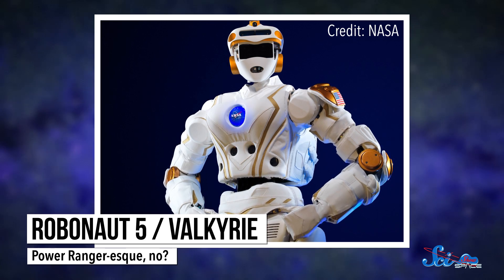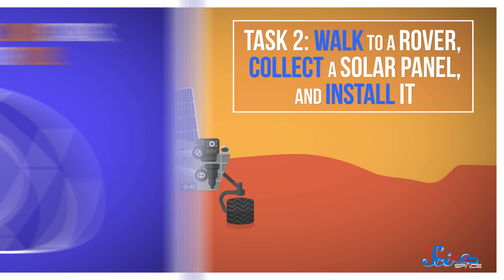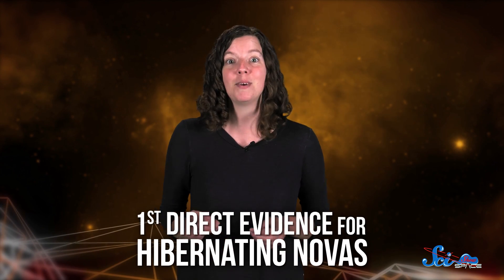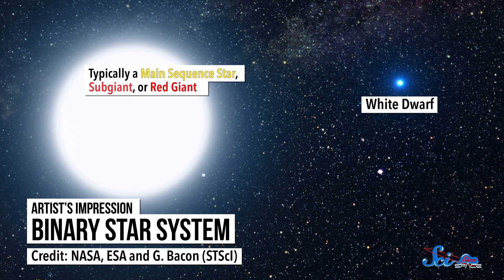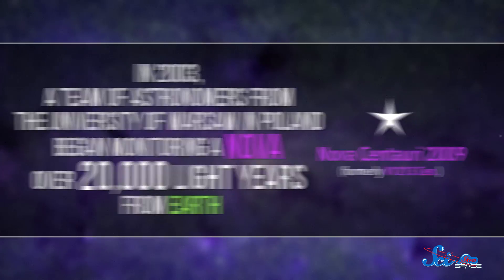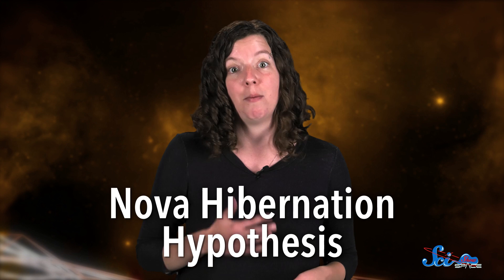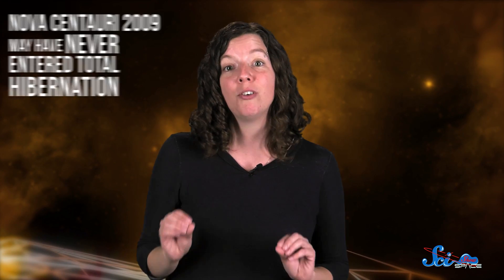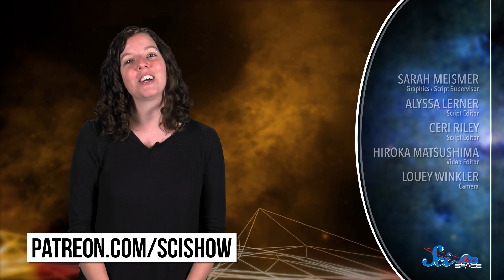Building Robot Astronauts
NASA has put out the challenge: can YOU build software for a space robot? Along with that warm fuzzy feeling that you've helped humanity reach for the stars, a cash prize will be awarded to the winners.

And the life-cycle of a nova is investigated in a new paper that uncovers evidence for the nova hibernation hypothesis.